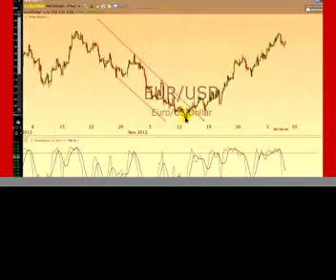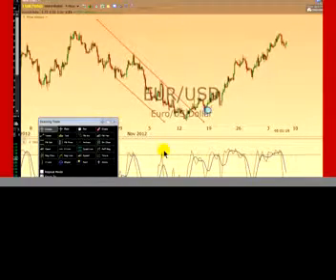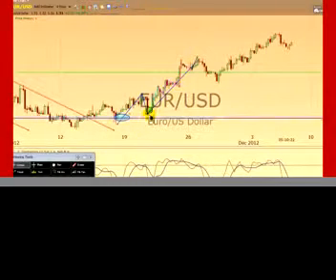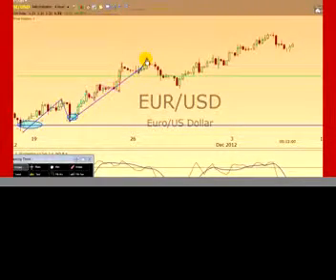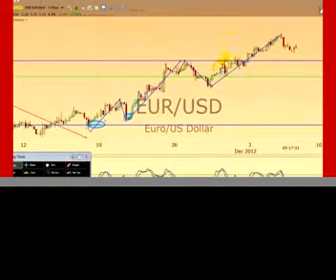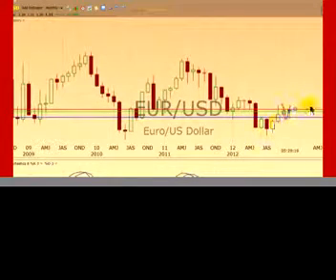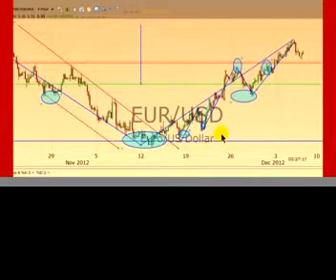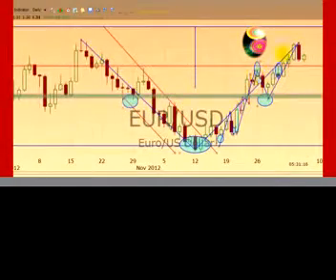Elliott Wave Chart Analysis Best Tips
Successful Elliott chart trading and how to count waves like an expert.  Get more useful tips and tricks to boost your wave trading
analysis.  Become a better Elliott wave analyst.

goo.gl/B5HLQP